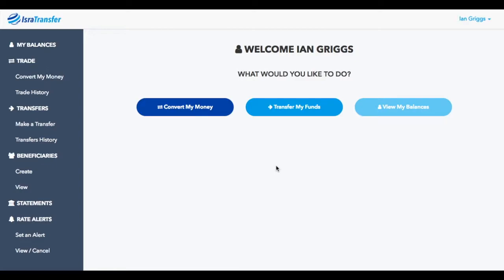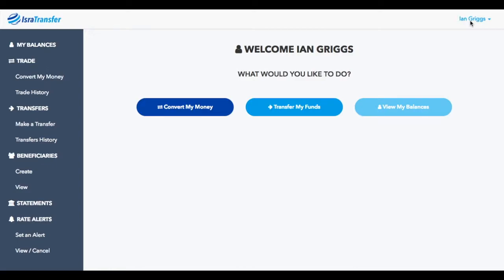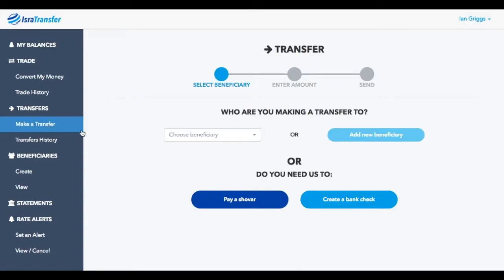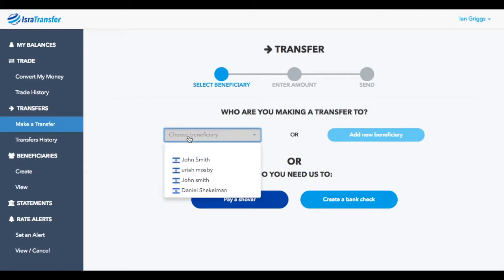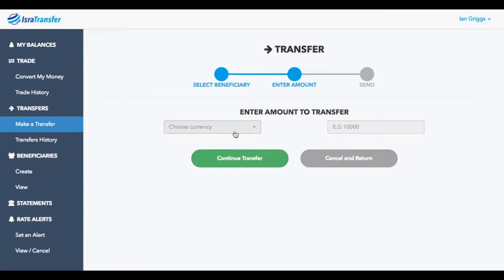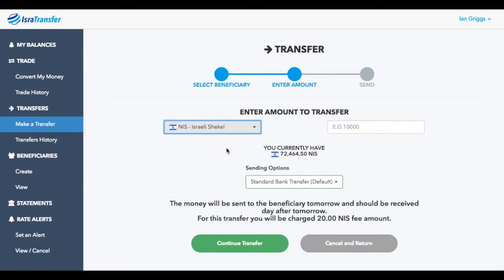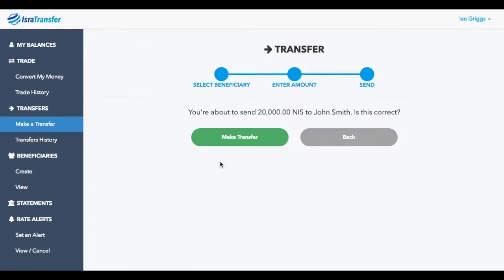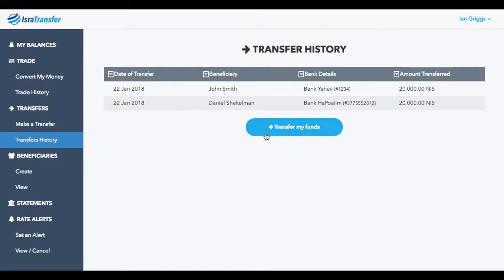Transfer My Funds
In this tutorial video we will show you how to make a transfer and view your transfer history.